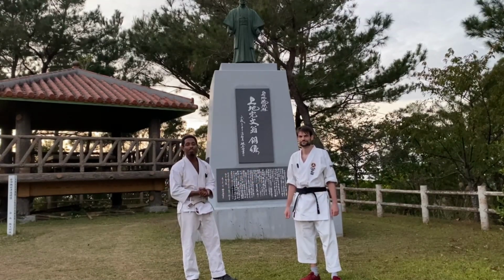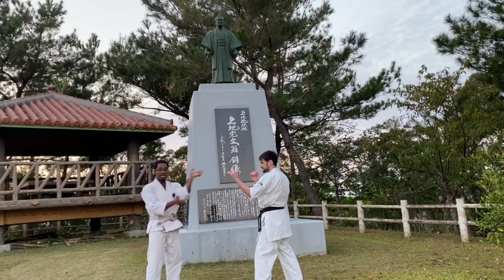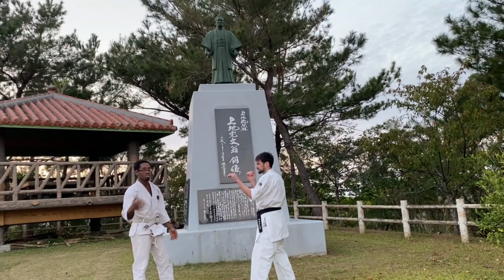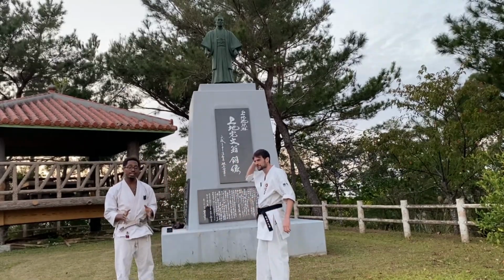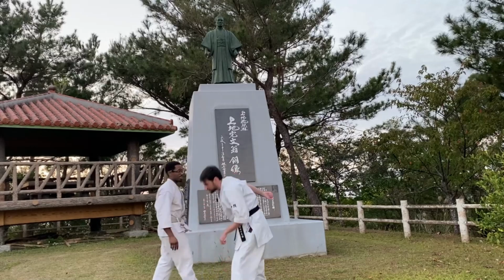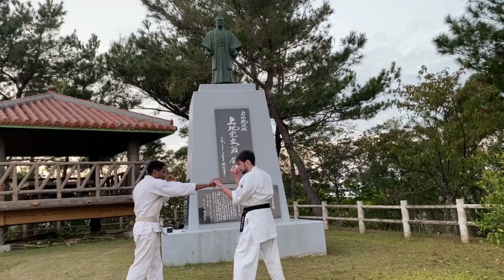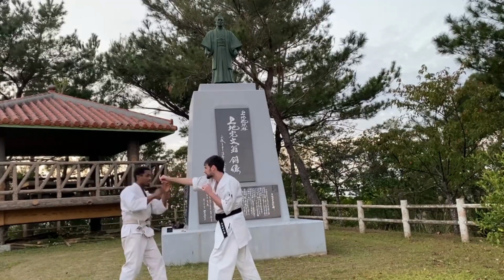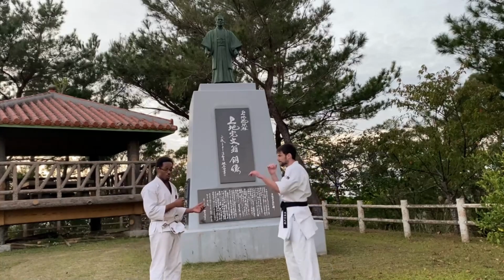Seichin Application - Part 6 (Uechi-Ryu Karate)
Going over Seichin Kata Bunkai. The 4th kata in Uechi-Ryu karate and some possible applications to the techniques.